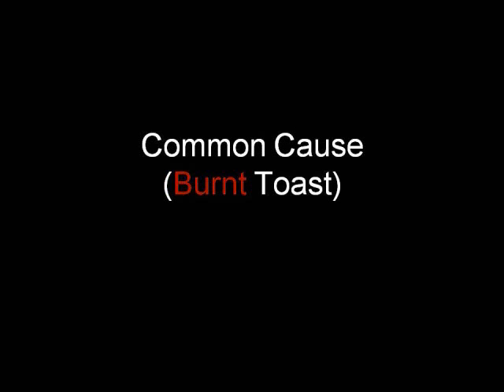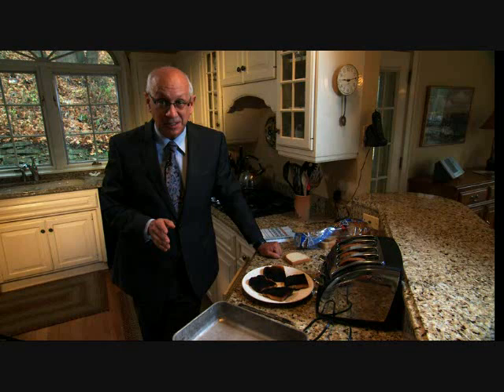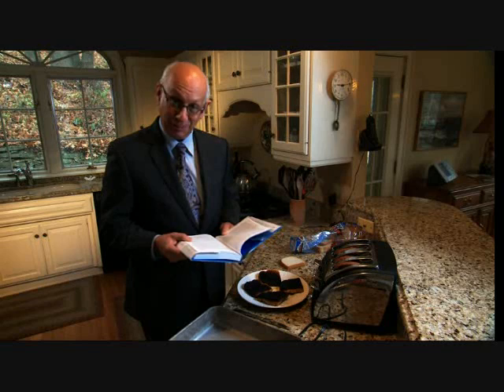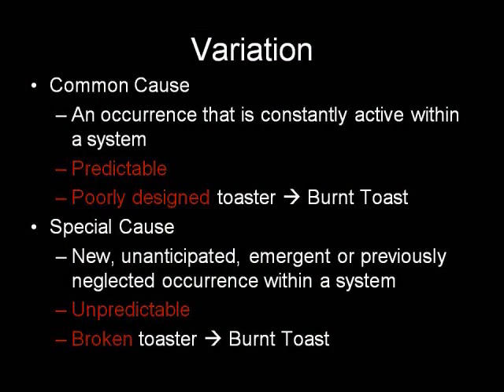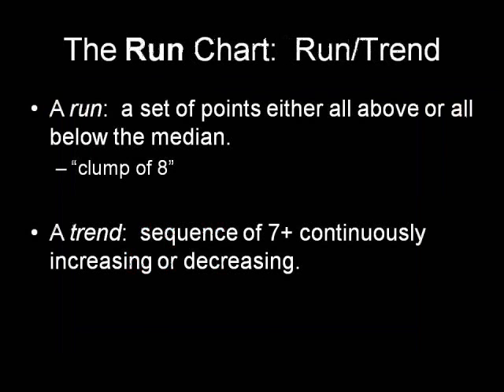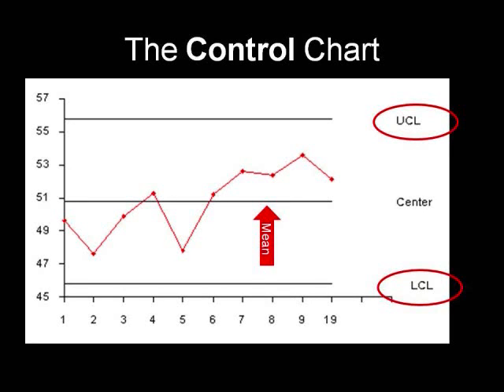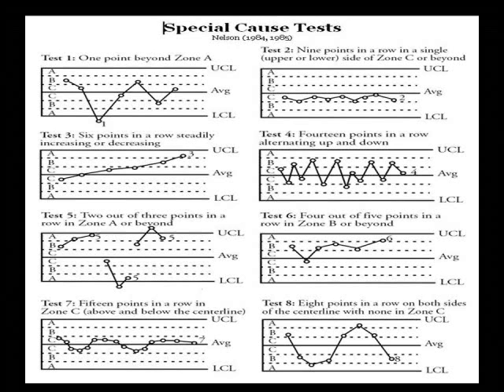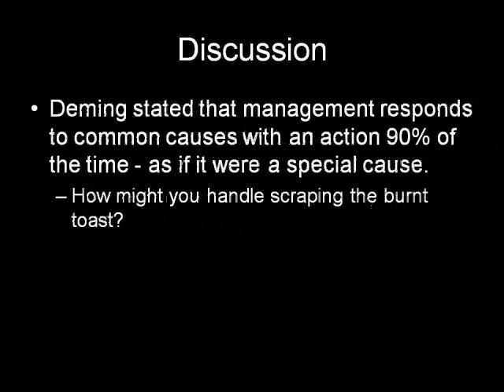Common Cause and Burnt Toast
Dr. W. Edward Deming once said, "Confusing common causes with special causes will only make things worse."  In this video, Dr. Bachman uses an example of burnt toast to further illustrate the importance of identifying why poor outcomes occur.  This video also contains a discussion of common and special causes as well as both run and control charts.